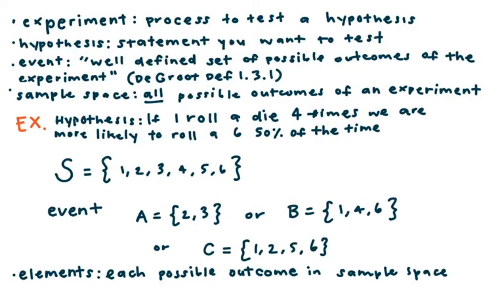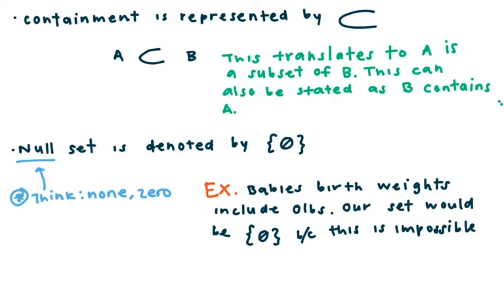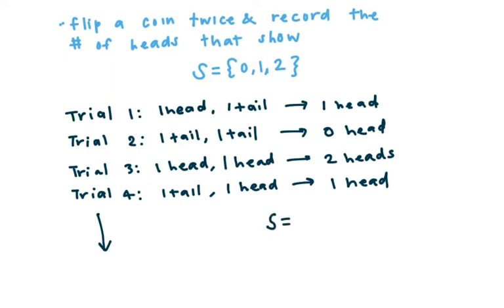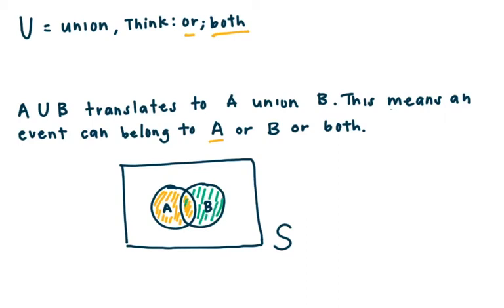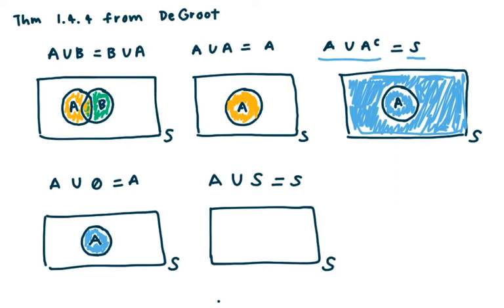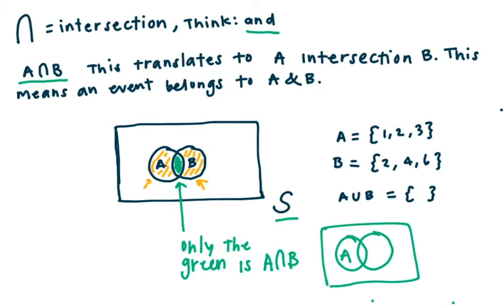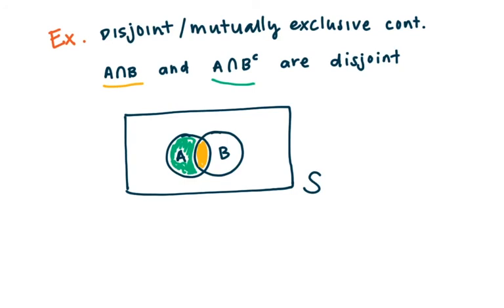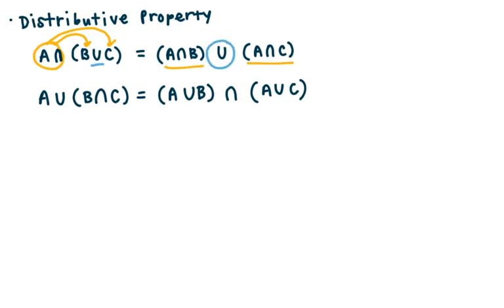set theory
sample spaces, events, elements, unions/intersections with venn diagrams, de morgan's laws

sorry for the background noise. my house is LOUD